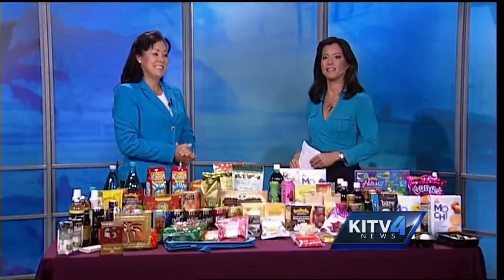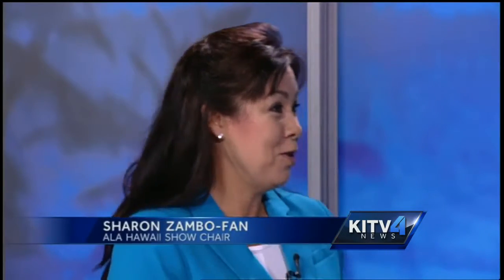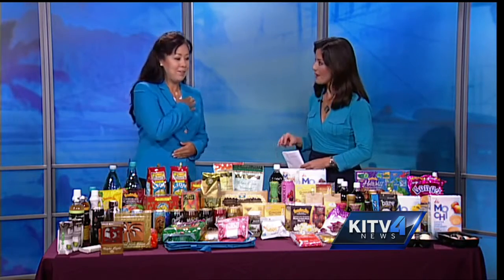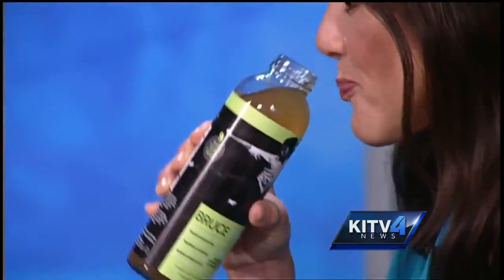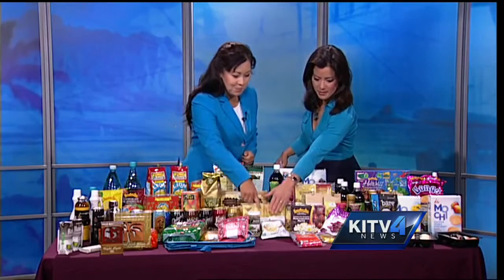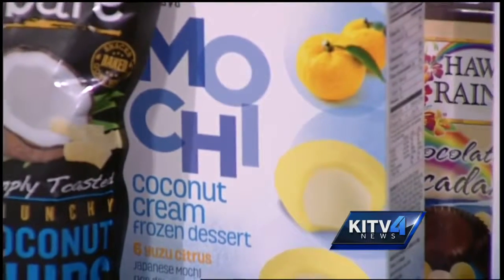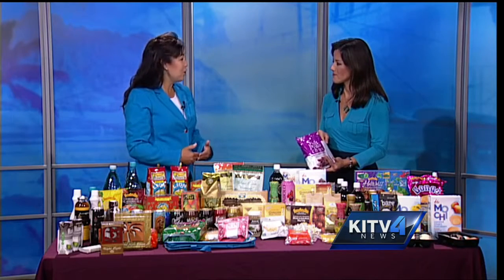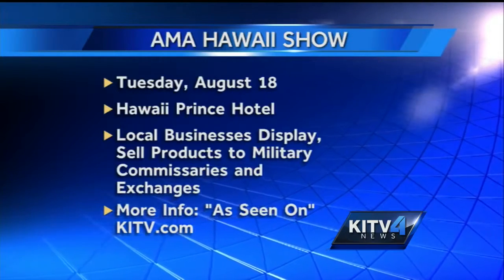Helping local business at the ALA Hawaii Show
The American Logistics Association Hawaii aims to help promote local businesses. It's happening at the Hawaii Prince Hotel on August 18.